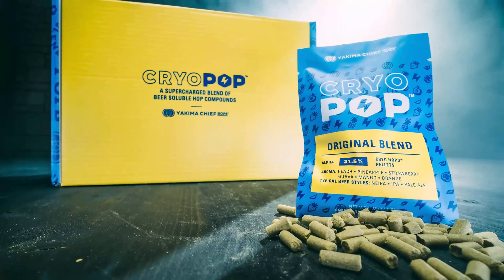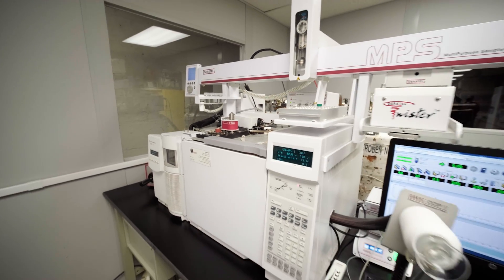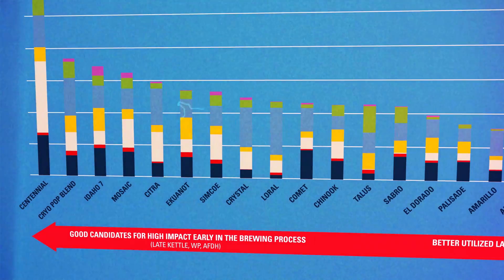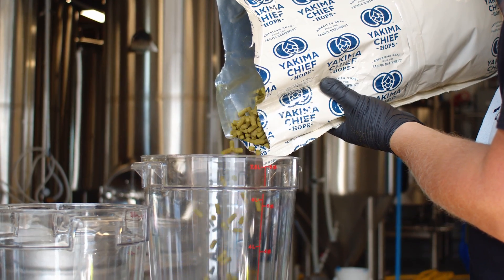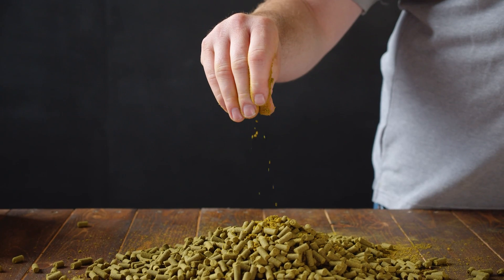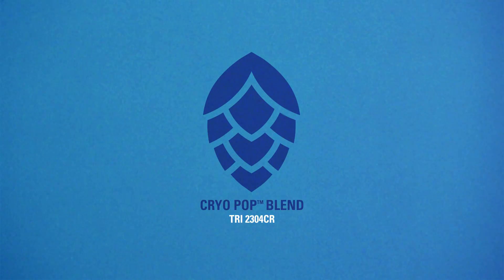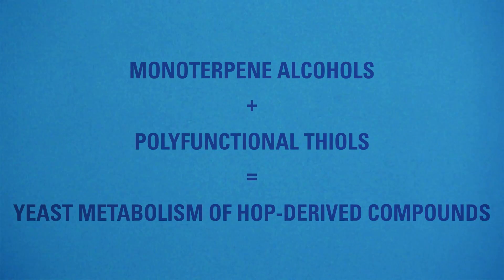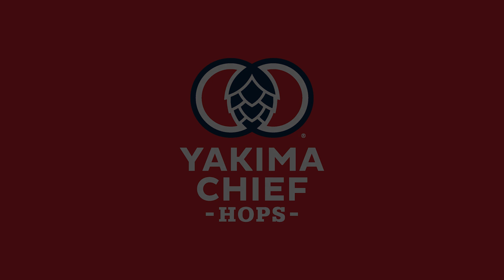Cryo Pop™ Original Blend - Yakima Chief Hops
⚡Cryo Pop™ Original Blend is here!⚡ Studying previously undetectable aromatic components, we have explored beer-soluble compounds that survive the brewing process. It's time to unleash the maximum potential of hop aromas.

What is Cryo Pop™?- 0:00
Beer Soluble Hop Compounds- 0:25
Laboratory Research to Study Previously Undetected Aromatic Components- 01:11
Survivables Chart for Brewers- 01:44
Creation of Cryo Pop™ Original Blend- 02:46
Who is Cryo Pop™ for?-  03:38
Three main usage scenarios- 03:53